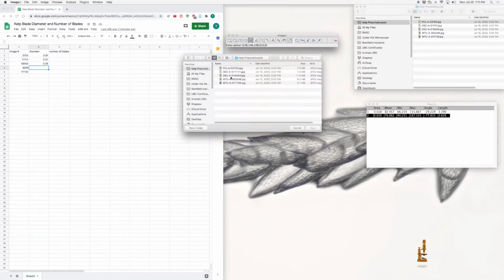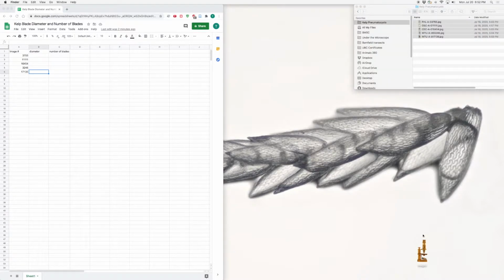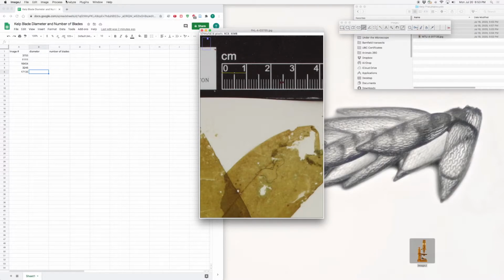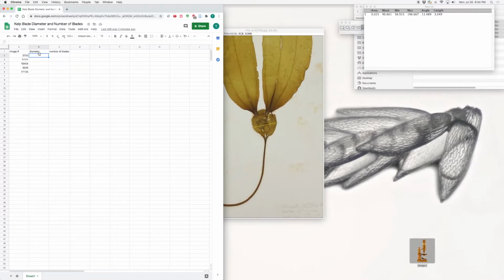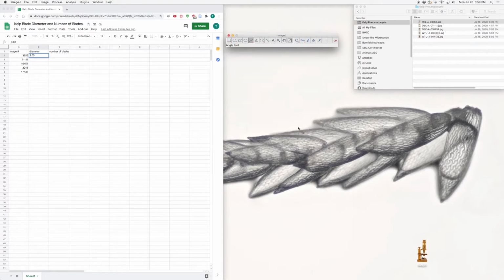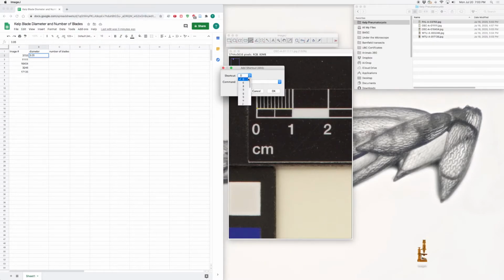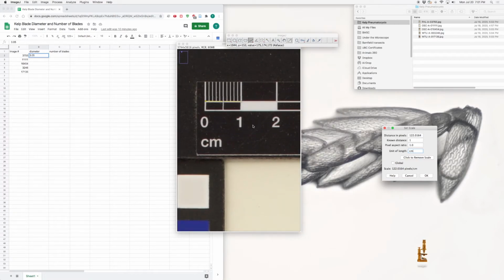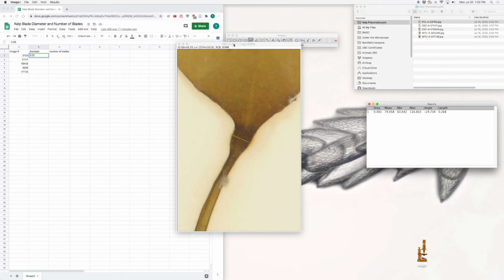Using ImageJ to measure the diameter of pneumatocysts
Step by step tutorial showing how to measure diameter with ImageJ. Brief explanation with shortcuts is provided as well.